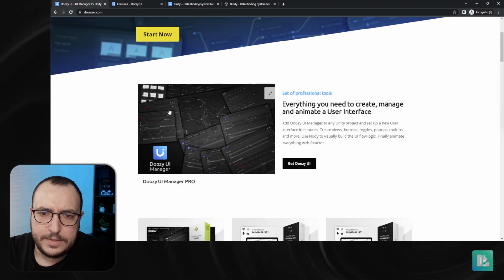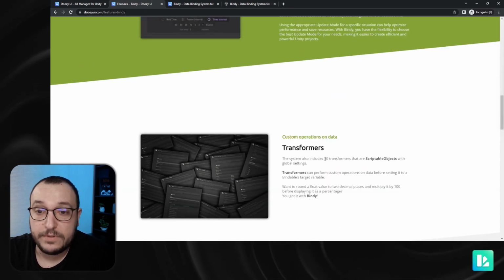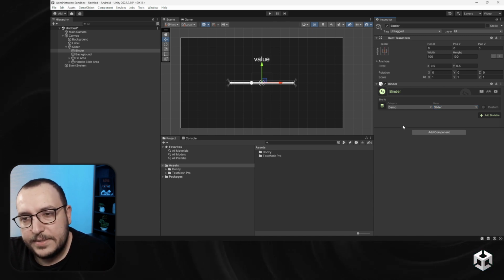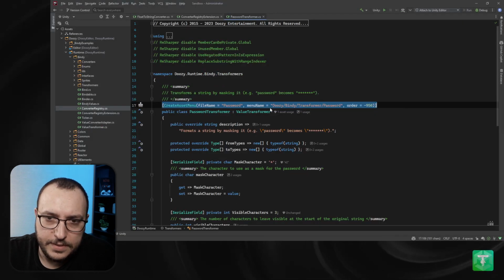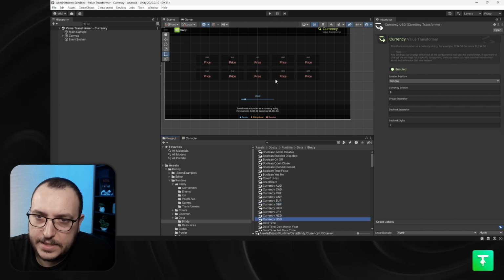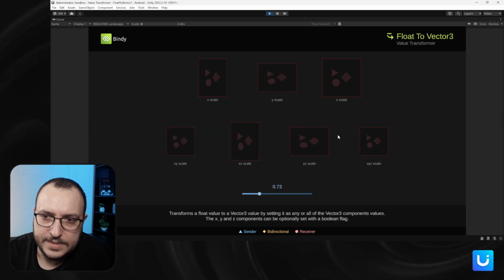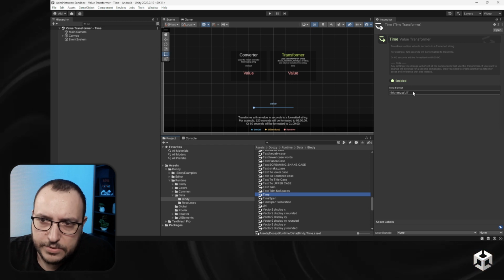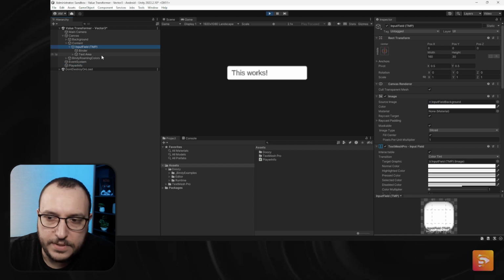Bindy – Data Binding System for Unity - Asset Demo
Bindy is the ultimate Unity Data Binding System. Save time and optimize performance by easily binding anything to anything. No coding required.

Bindy - Data Binding System for Unity

Bindy is a powerful data binding system that connects anything to anything in Unity. With Bindy, you can automate the data transfer process, saving time and effort.

It utilizes a single component called the Binder to connect to Binds and Bindables. With Bindy, you can easily connect variables, UI elements, game objects, and more. This efficient system saves time and effort in your project development, making it a must-have for novice and experienced Unity users alike.

What’s more, Bindy includes 24 pre-made converters that are compiled AOT (ahead of time) in the editor for runtime performance. These converters can help you to customize and format data as needed. Say goodbye to tedious conversion tasks and use Bindy to convert a boolean value to a float value or a string value to a color value effortlessly.

The system also includes 30 transformers that are ScriptableObjects with global settings. Transformers can perform custom operations on data before setting it to a Bindable’s target variable. Want to round a float value to two decimal places and multiply it by 100 before displaying it as a percentage? You got it with Bindy!

- Production Ready
- Mobile Friendly
- Highly Customizable
- Supports all platforms, including mobile
- Native Editor Integration
- Clean Code that is easy to understand, modify, and test
- Full C# source code is provided

Overall, Bindy is a flexible and efficient data binding system that can make your Unity projects more powerful and efficient. Whether you’re a novice Unity user or an experienced programmer, Bindy is a must-have tool that can save you time, effort, and headaches.

Technical details

- Data binding system that connects anything to anything in Unity
- Uses a single component called the Binder to connect to Binds and Bindables
- Supports connecting variables, UI elements, game objects, and more
- Comes with 24 pre-made converters for customizing and formatting data
- Includes 30 transformers for performing custom operations on data before setting it to a Bindable's target variable
- Highly customizable and extendible, allowing for easy creation of custom converters and transformers
- AOT (ahead of time) compiled converters for optimal runtime performance
- Native editor integration for easy use
- Suitable for all platforms, including mobile
- In-editor documentation links and searchable documentation for ease of use
- Full C# source code provided for further customization and understanding
- Saves time and effort by automating the data transfer process
- Makes projects more powerful and efficient
- Simplifies data binding without requiring any coding experience

00:00:00 Intro
00:00:54 How to get Bindy
00:01:50 How does Bindy work
00:02:08 Connection Types - Sender, Bidirectional, Receiver
00:03:25 Update Modes - Realtime, FrameBased, TimeBased
00:06:26 Converters Overview
00:10:12 Value Transformers Overview
00:11:54 Direct Connection Approach
00:16:30 Disconnected Approach
00:22:27 How to use Value Transformers
00:27:44 Bindable - Connection Types
00:28:46 Bindable - Update Modes
00:30:03 Boolean - Value Transformer
00:32:04 Color to Hex - Value Transformer
00:32:41 Credit Card - Value Transformer
00:34:31 Currency - Value Transformer
00:36:11 DateTime - Value Transformer
00:38:02 DateTime to Time Ago - Value Transformer
00:40:45 Duration - Value Transformer
00:41:42 File Size - Value Transformer
00:42:28 Float Rounding - Value Transformer
00:43:00 Float to Vector2 - Value Transformer
00:43:50 Float to Vector3 - Value Transformer
00:44:10 Password - Value Transformer
00:45:22 Percent - Value Transformer
00:47:27 Phone Number - Value Transformer
00:49:23 Range Mapping - Value Transformer
00:49:55 String to Color - Value Transformer
00:50:56 Text - Value Transformer
00:52:15 Time - Value Transformer
00:53:31 Vector3 - Value Transformer
00:54:24 InputField and Script - Bidirectional connection
01:01:41 Thank you
01:02:58 Outro